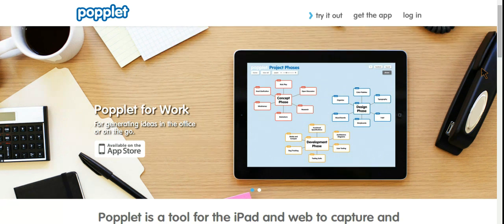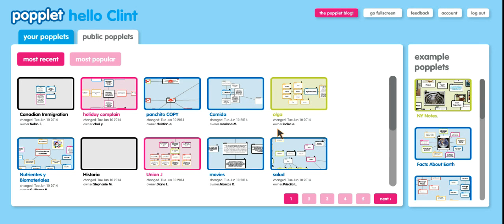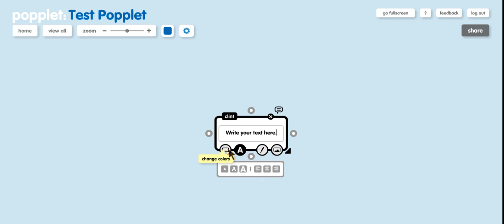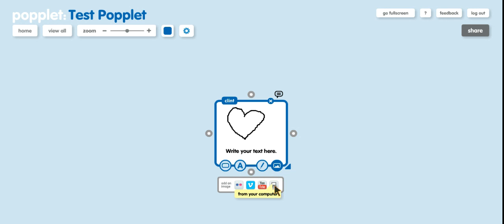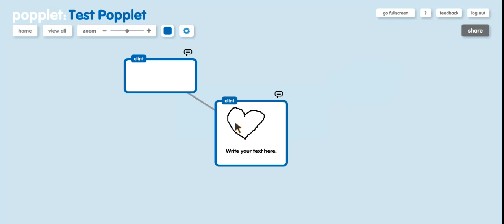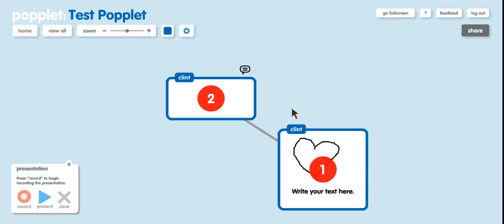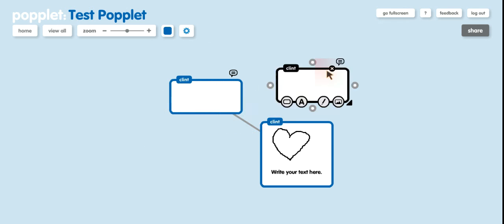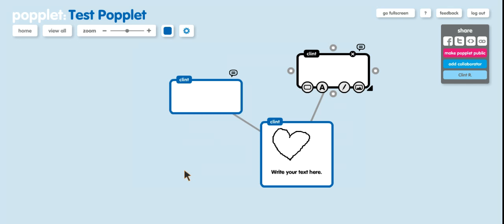Popplet Advanced Video